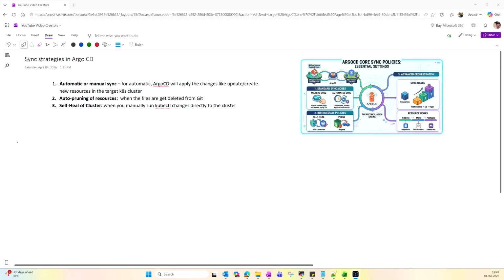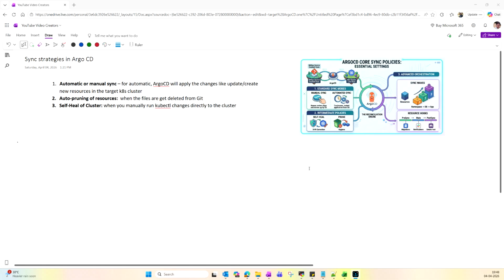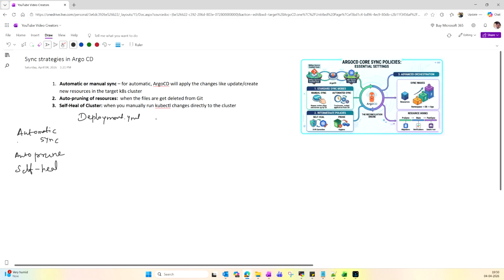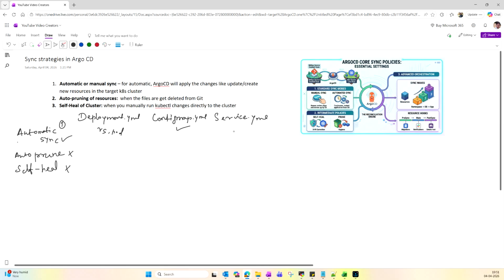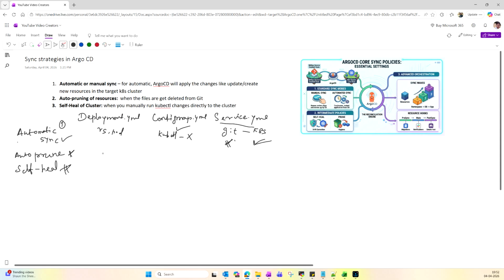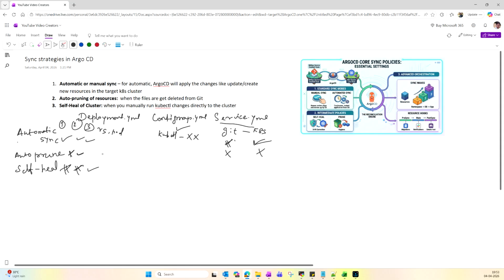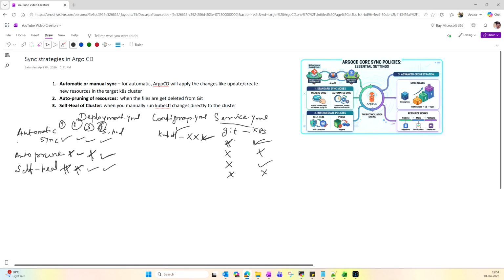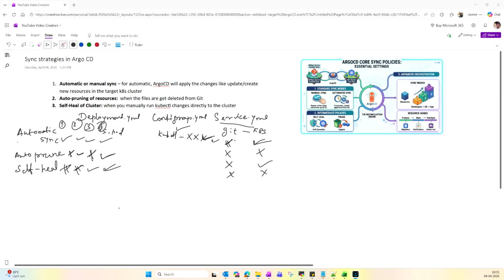Argo CD Sync Strategies Explained | Auto vs Manual vs Auto-Prune, Self-heal 🚀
Argo CD Sync Strategies Explained — in this video, we break down Auto vs Manual sync along with powerful features like Prune and Self-heal to help you fully understand how Argo CD manages application deployments. If you’ve ever been confused about when to use auto sync, how manual sync works, or how auto-prune and self-heal keep your cluster clean and consistent, this video walks you through everything with clear explanations and practical examples. Whether you're a beginner or working in a real DevOps environment, this guide will help you confidently choose the right sync strategy and avoid common deployment issues in Argo CD.